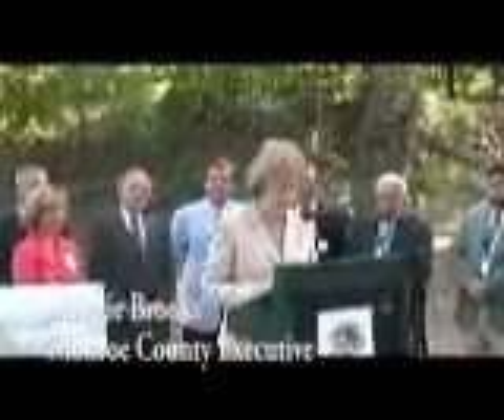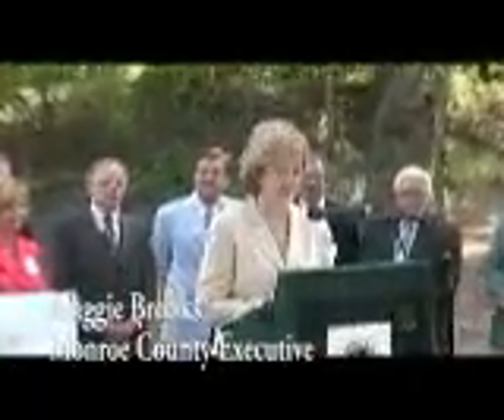New Baboon exhibit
Officials break ground for a new baboon exhibit at Seneca Park Zoo